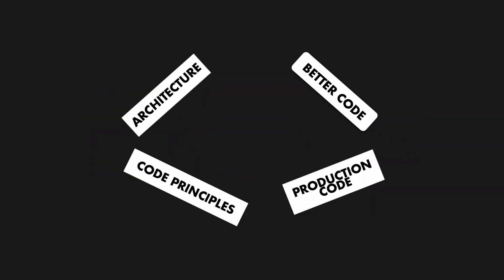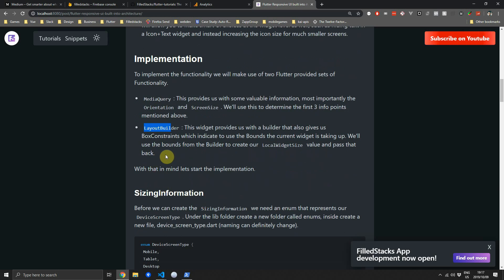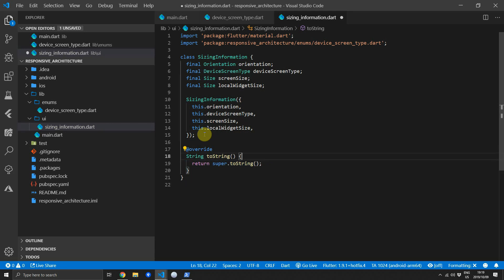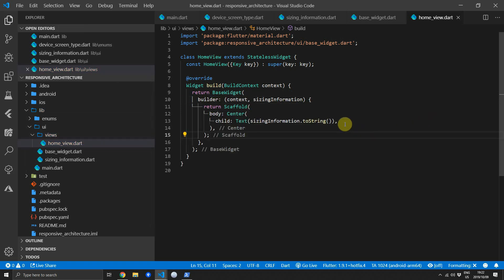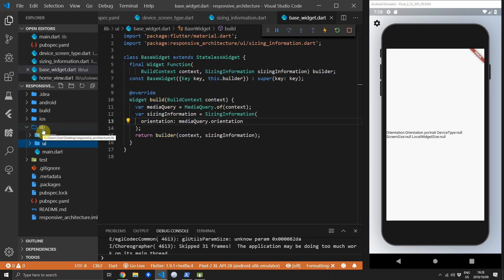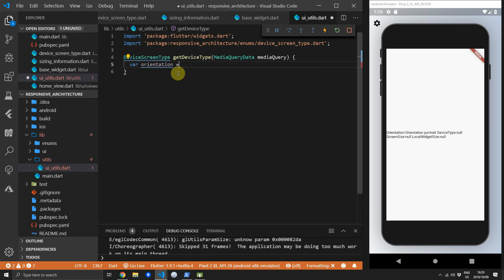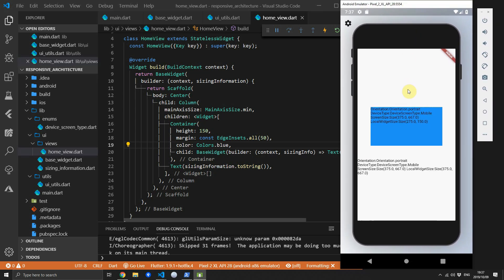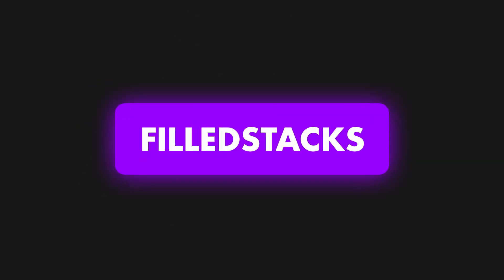The Best Flutter Responsive UI Setup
In this tutorial I want to go over the code to build a base widget which can be used for building responsive UI's in Flutter.